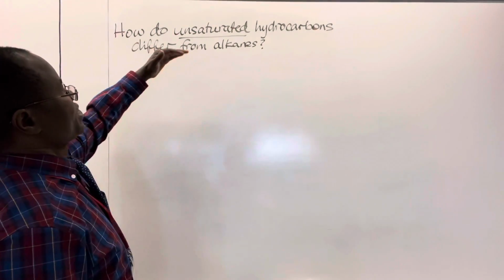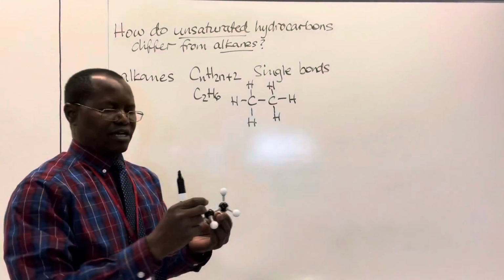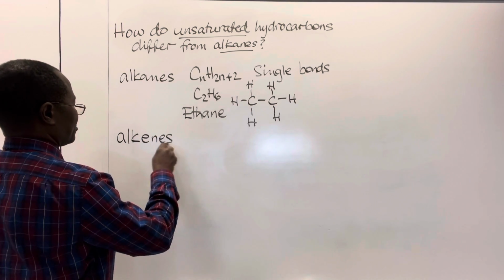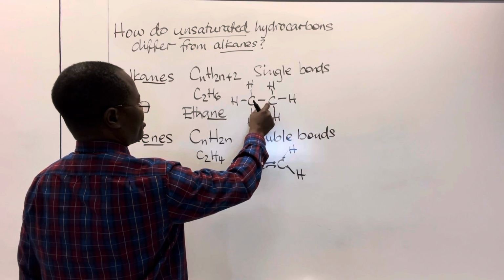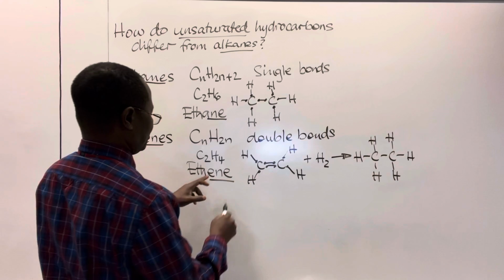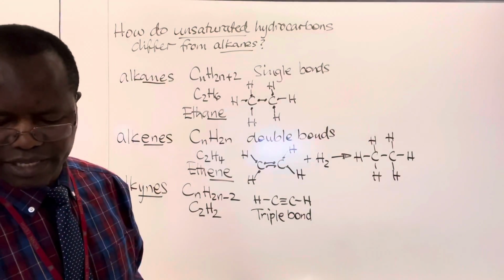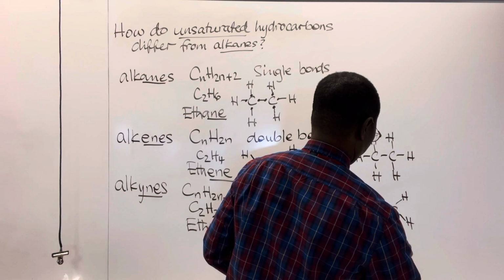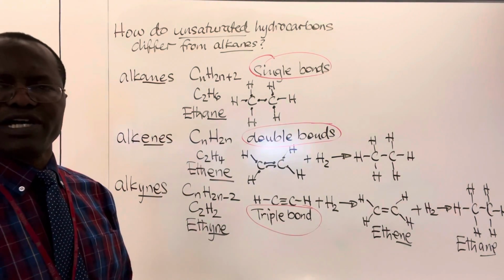How do saturated hydrocarbons differ from alkanes?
Chemistry made simple. A quick explanation of the difference between saturated and unsaturated hydrocarbons.